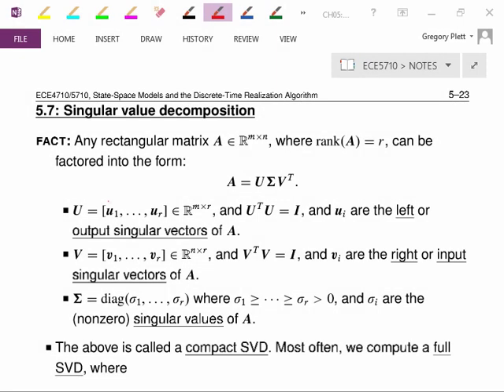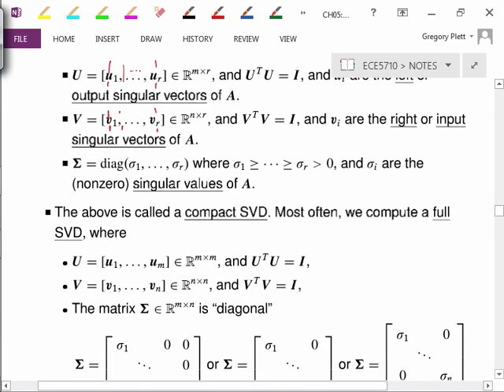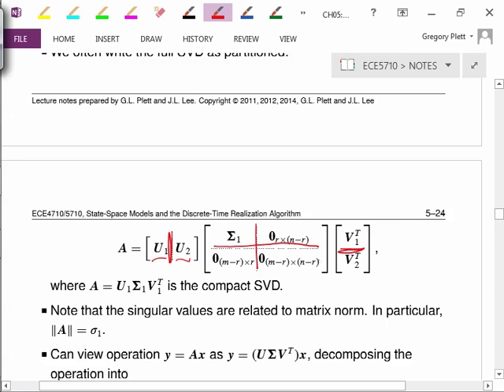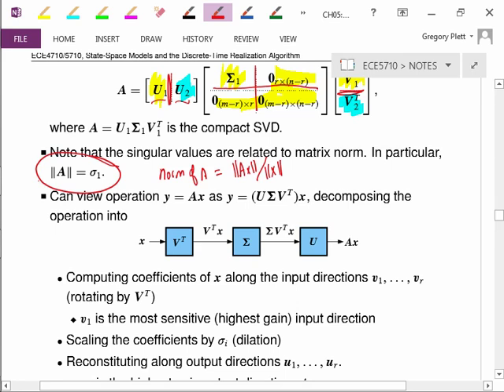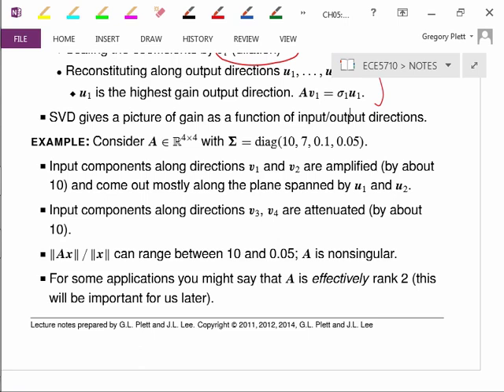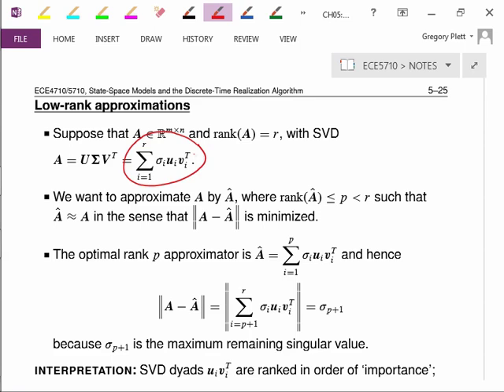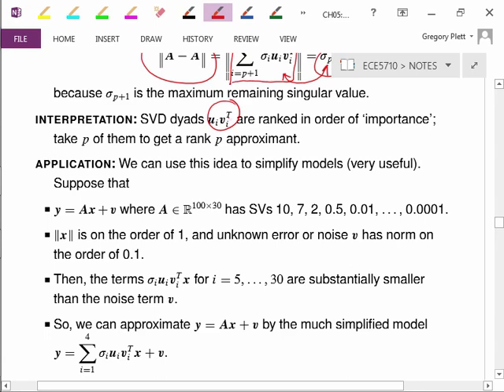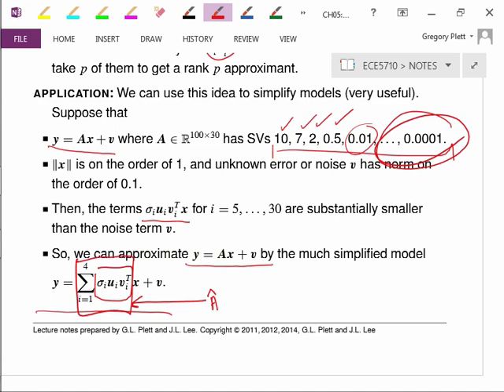ECE5710 Topic 5 7